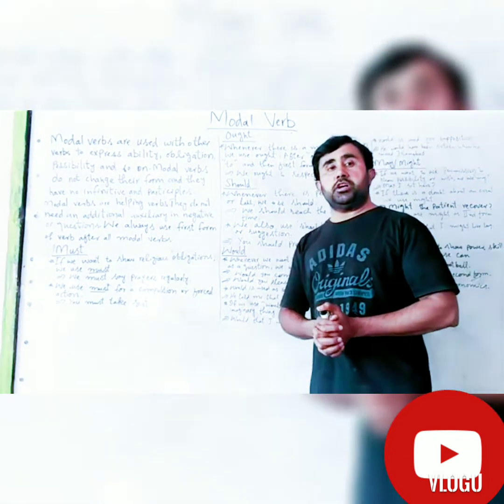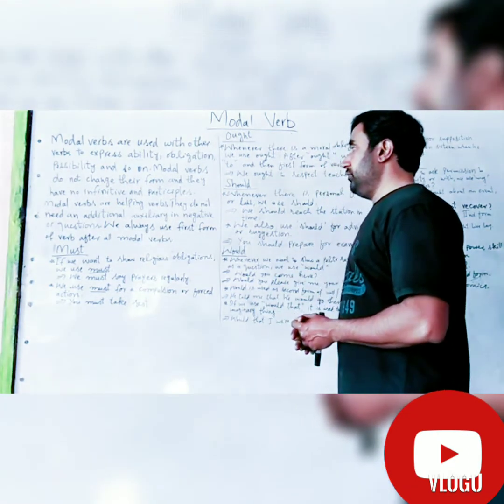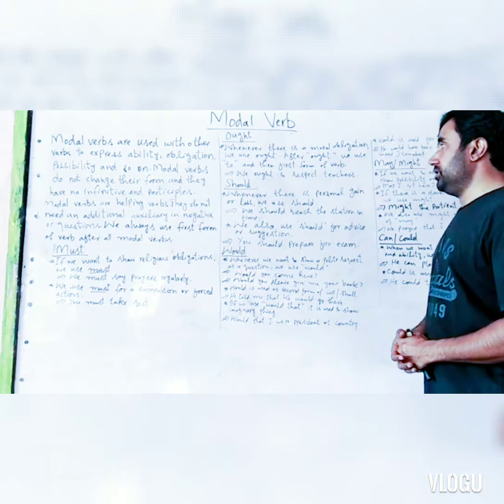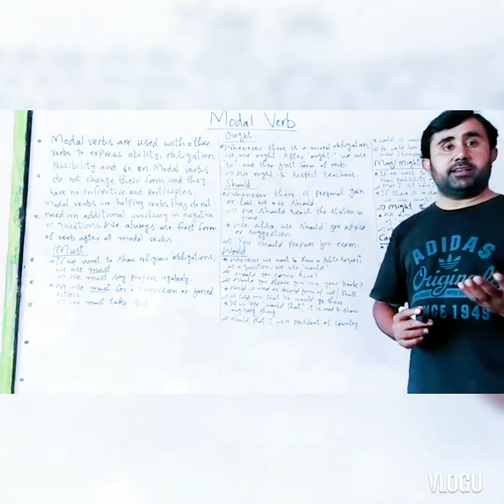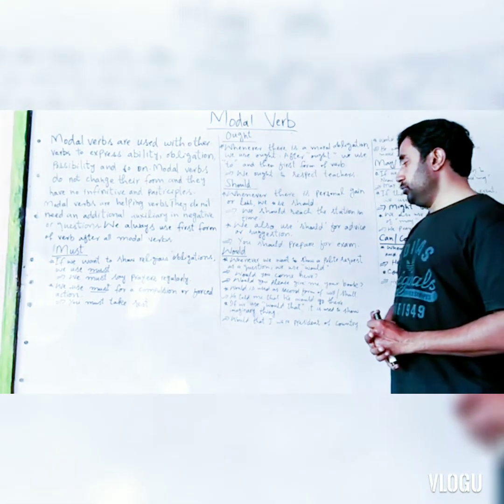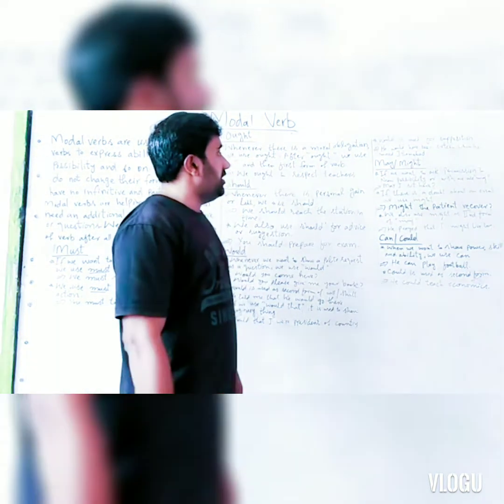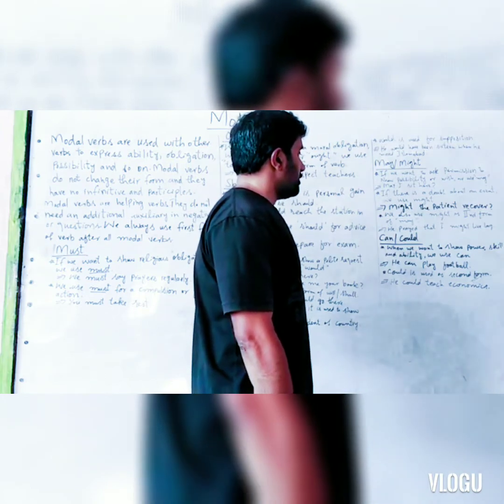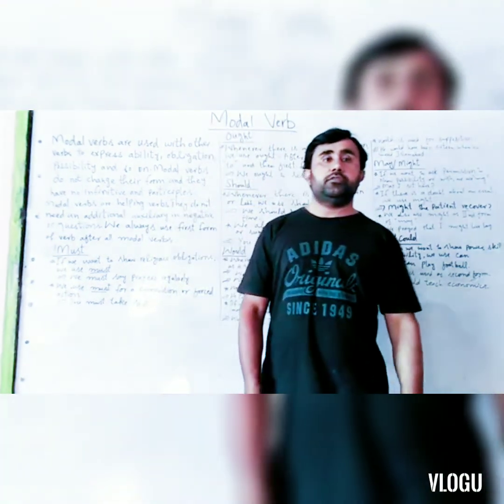Modal verbs and its uses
Ishfak Nameer